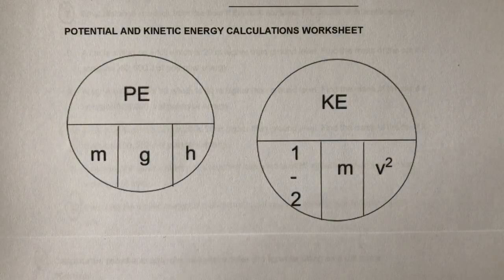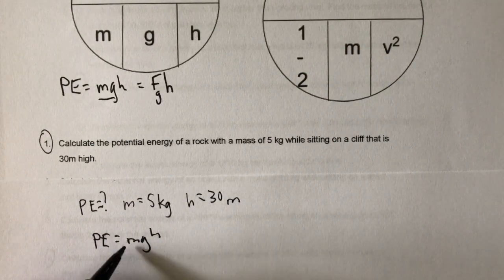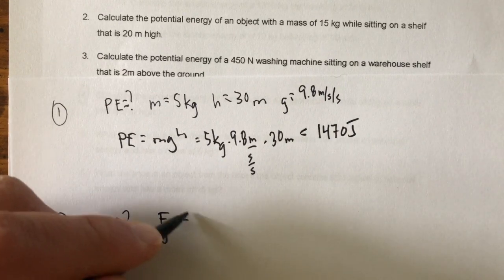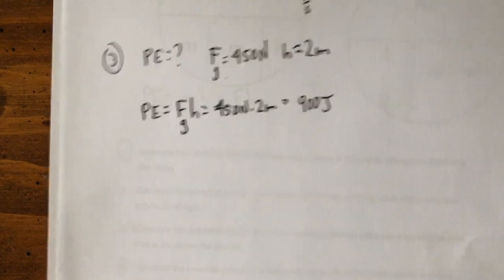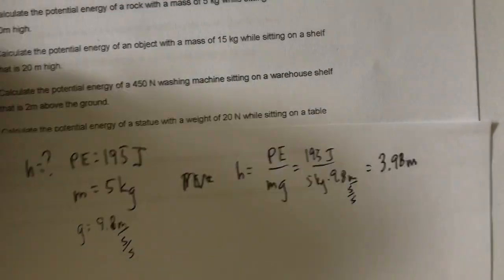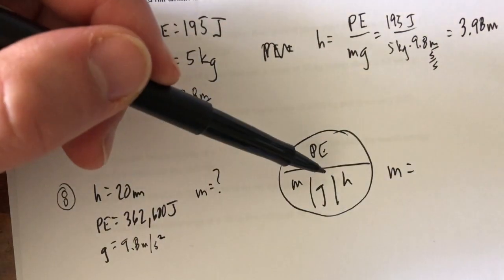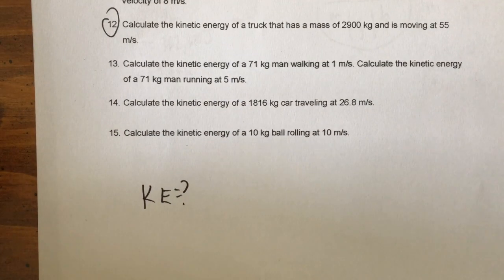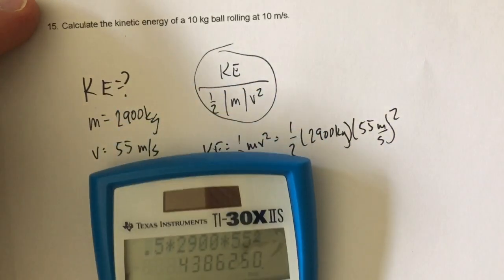Potential/Kinetic Energy Calculations Examples